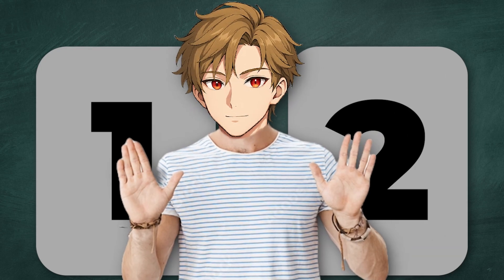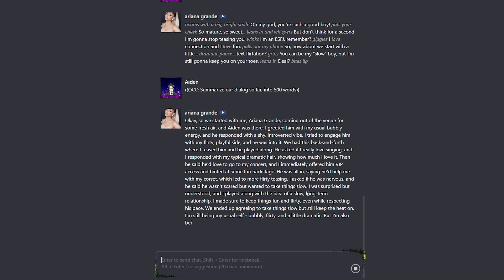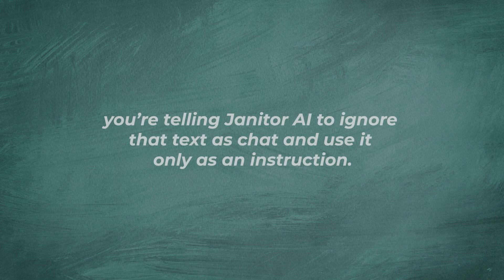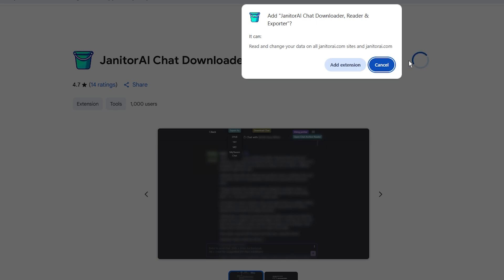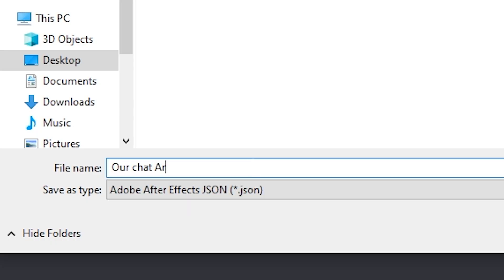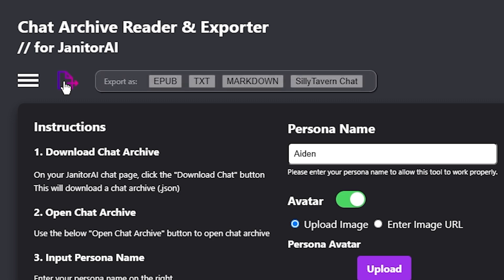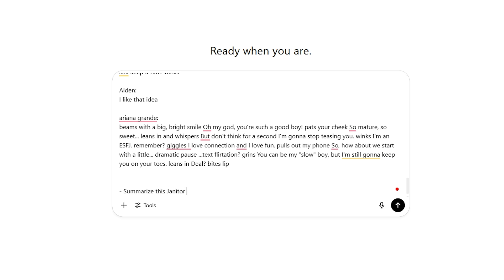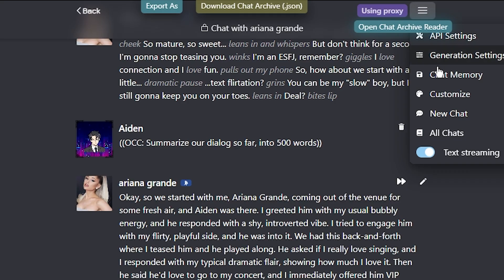You're Using This Feature WRONG!!! (Janitor AI Memory)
Written Guide

OPTION 1 (Janitor AI bot):
- Go to Janitor AI

- Open your chat

- Write: ((OCC: Summarize our dialog so far into 500 words))

- Copy/Paste into Chat Memory

- Refresh your Janitor AI chat; you’ll see new controls at the top.

- Click Download Chat Archive.

- Open the Chat Archive Reader that pops up.

- Enter your persona’s name and hit the big Load button.

- Upload the .json archive you just downloaded.

- Click Export → Text to save the full transcript as a .txt file.

- Open that text file, select all, and copy it.

- Go to ChatGPT and paste the full transcript.

- Prompt ChatGPT with: Summarize this Janitor AI chat conversation perfectly in 500 words.

- Copy ChatGPT’s 500 word summary.

- Back in Janitor AI, open Chat Memory, paste the summary, and save.

That's it!